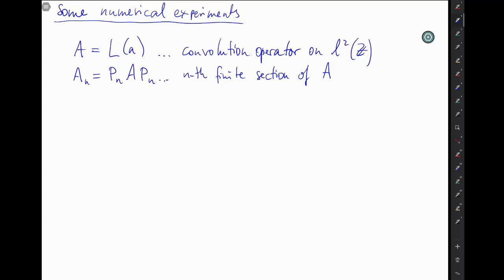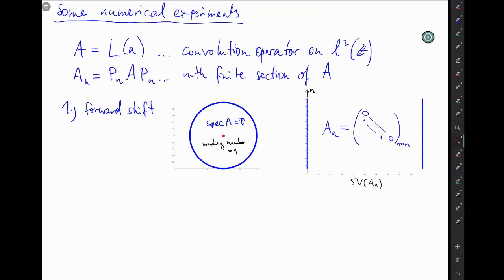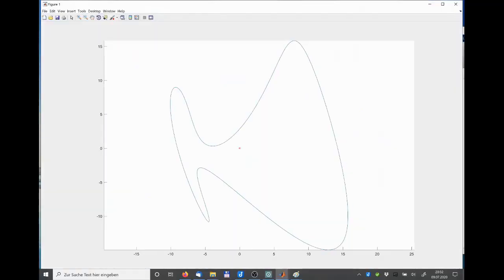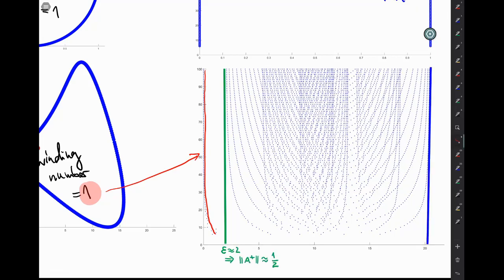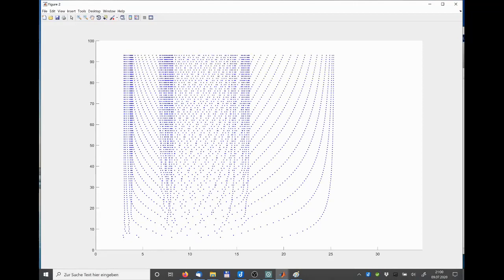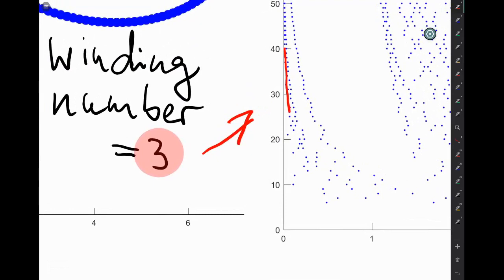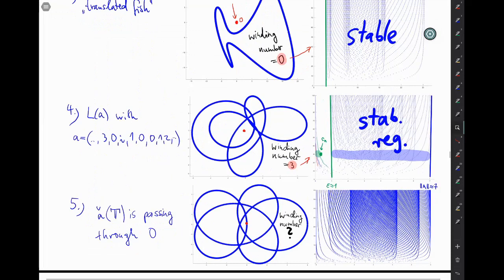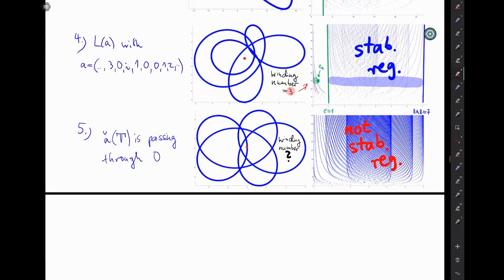Approx&Stab - 5. Spectra and their approximation (C5-11): spectra of convolution operators V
spectra of convolution operators
Matlab: spectra and singular value splitting